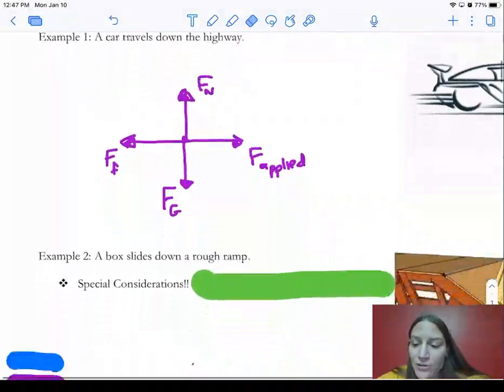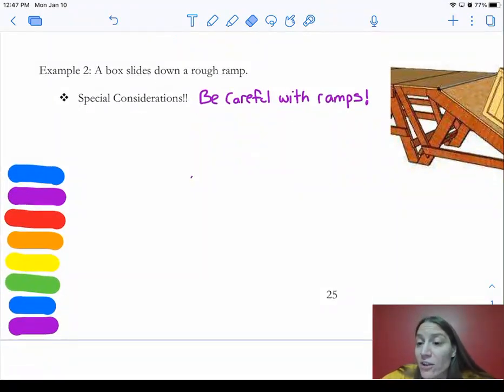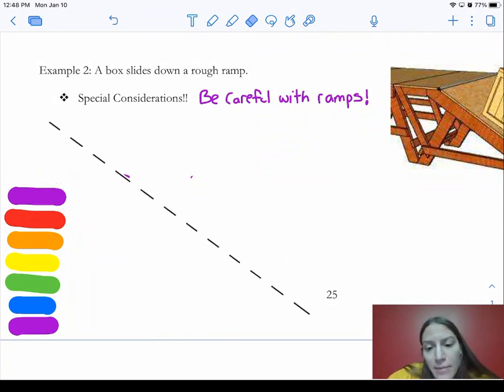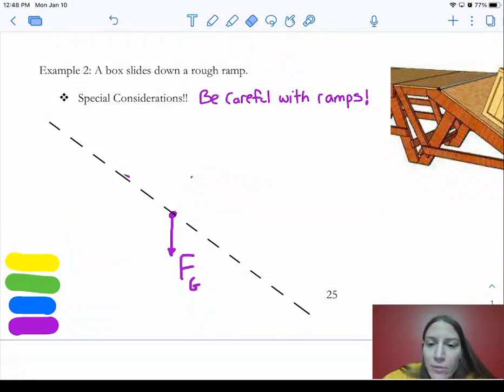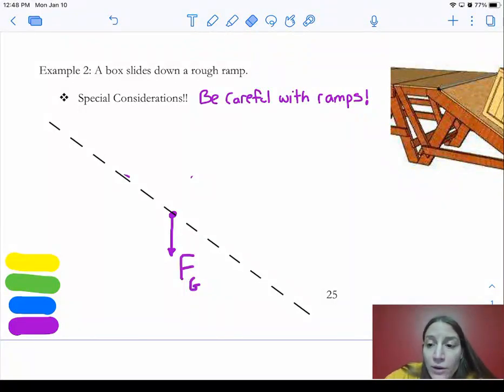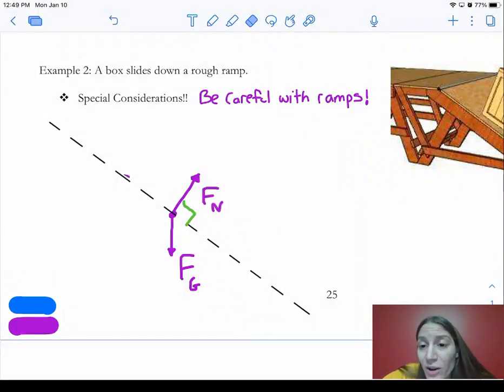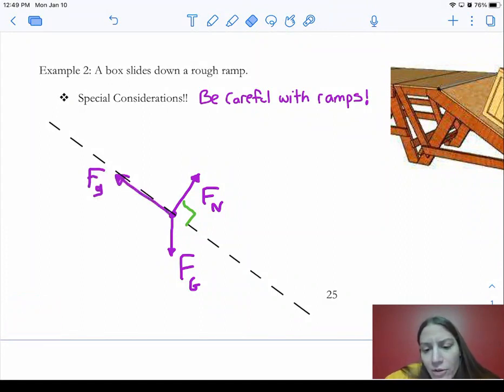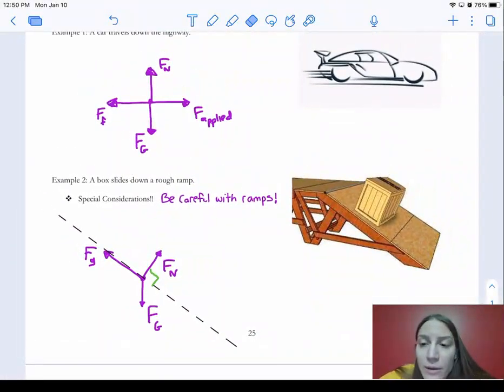Mrs Gastler Force Diagrams Part 4 Example 2